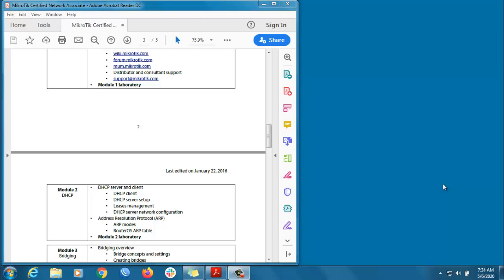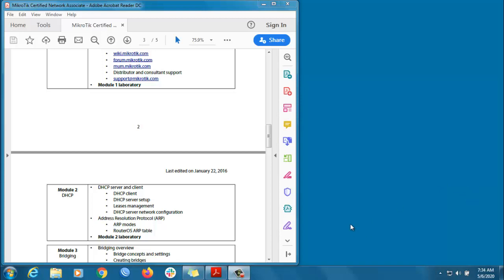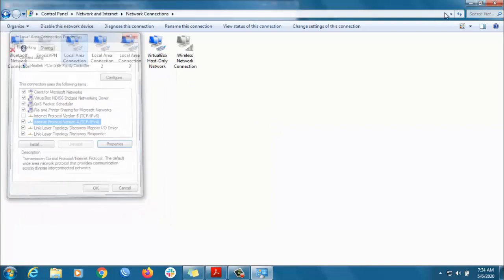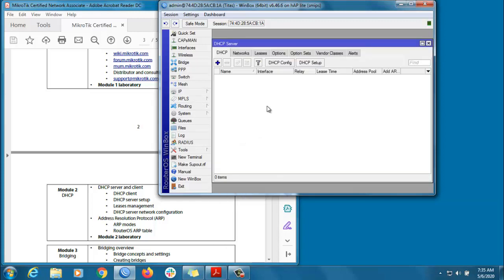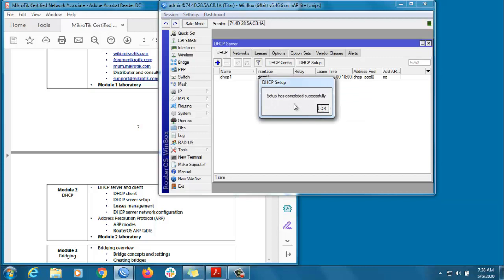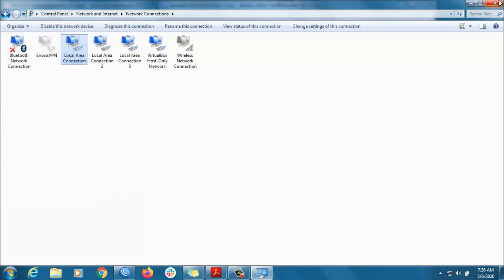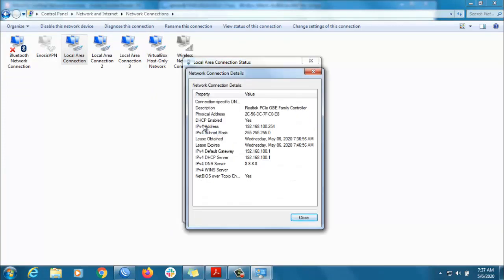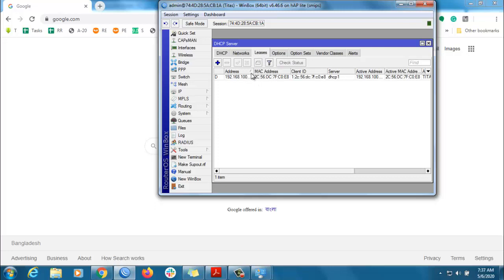MTCNA English Tutorial-13: DHCP Server Setup